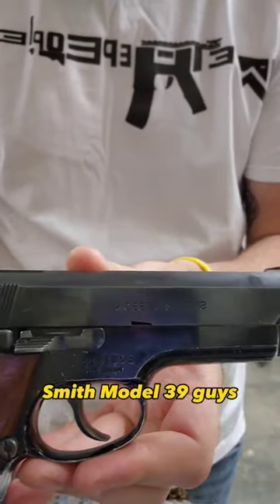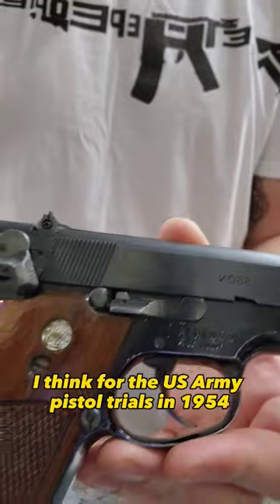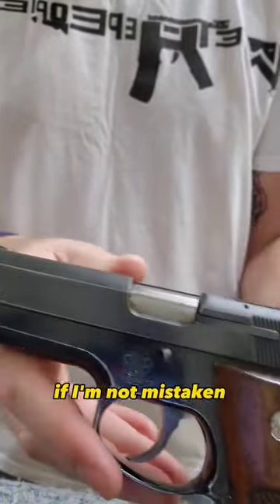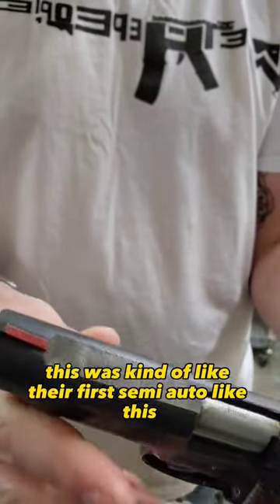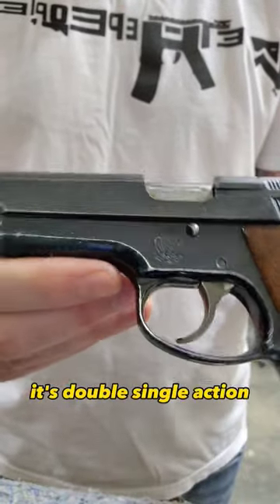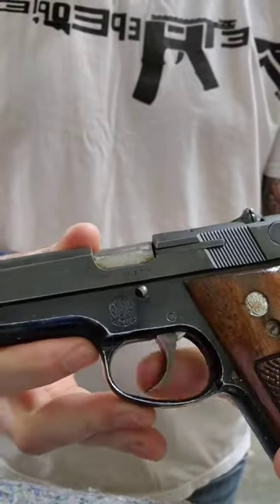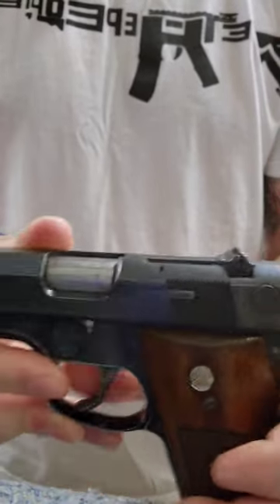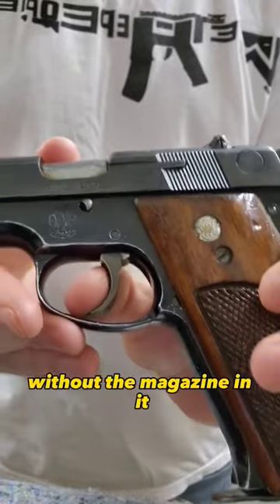smith & wesson model 39!